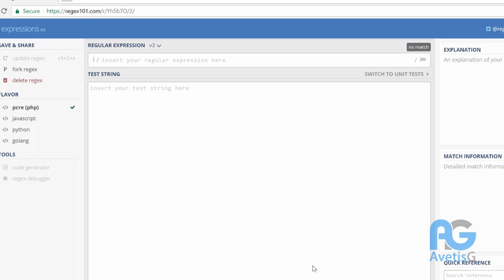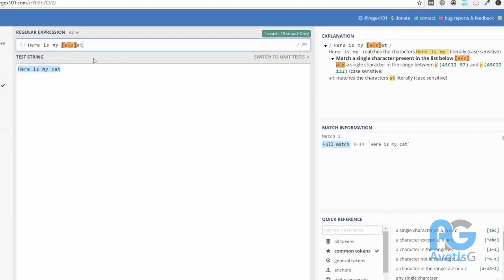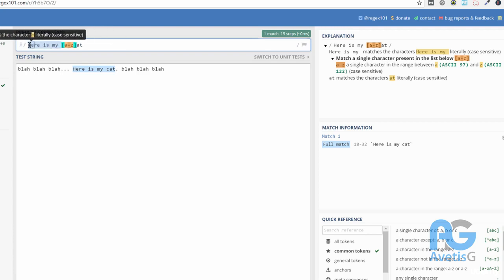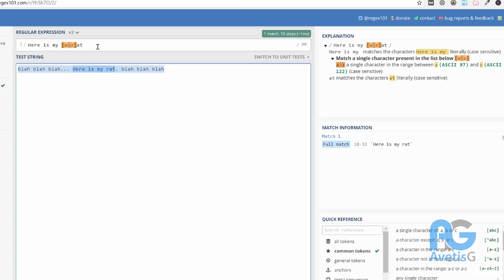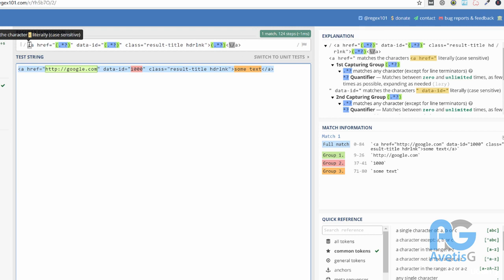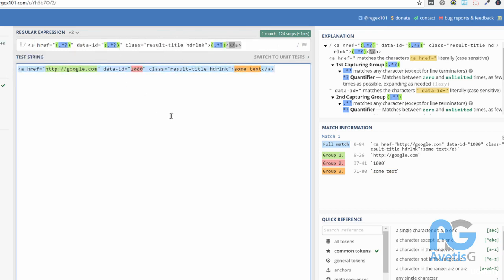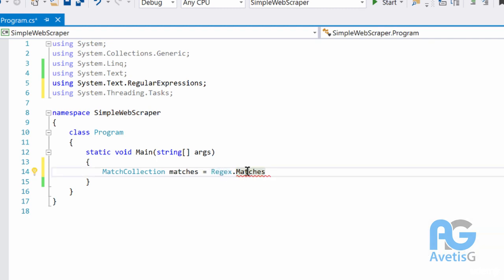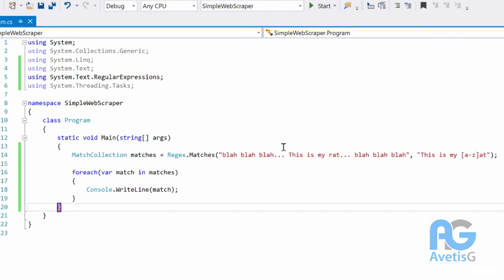13 Regular Expressions